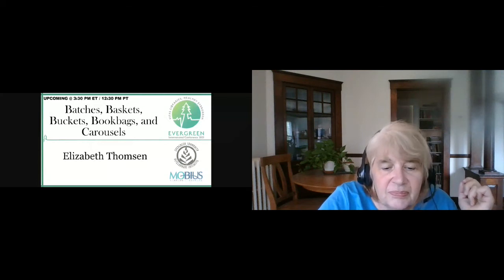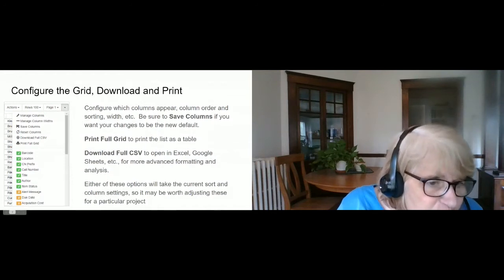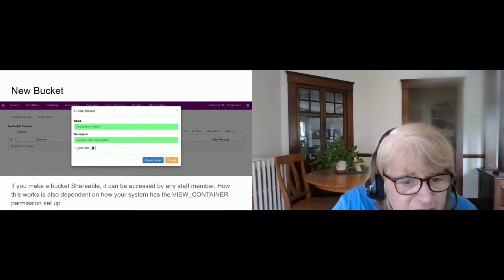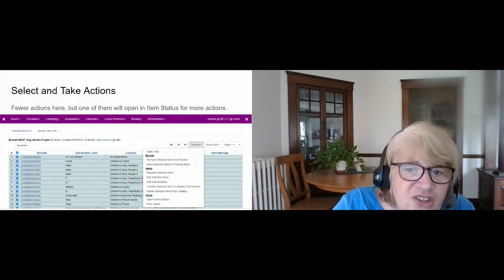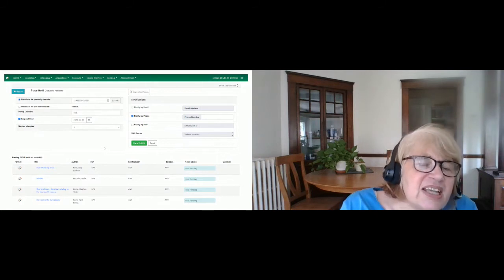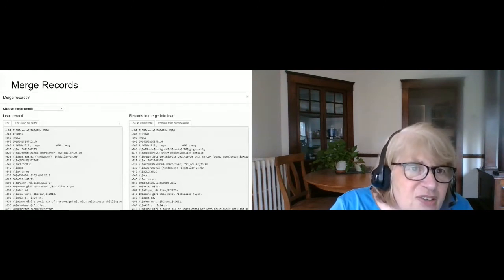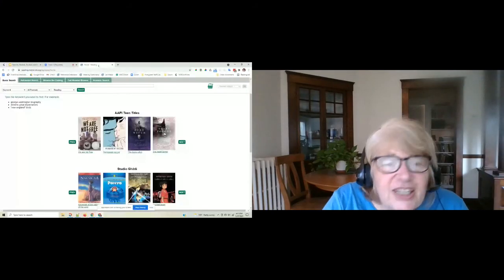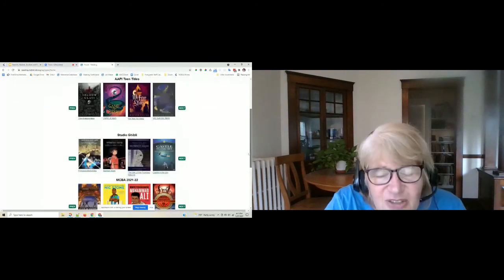Batches, Baskets, Buckets, Bookbags, and Carousels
Overview of the different ways to work with batches of items and bibs in Evergreen, including item status batches, item and record buckets, My Lists/Bookbags, and carousels with lots of examples and tips and tricks.

Presenter:  Elizabeth Thomsen, Member Services Manager, NOBLE: North of Boston Library Exchange